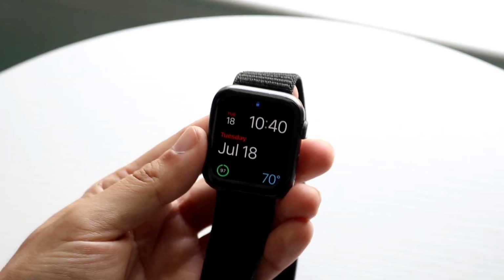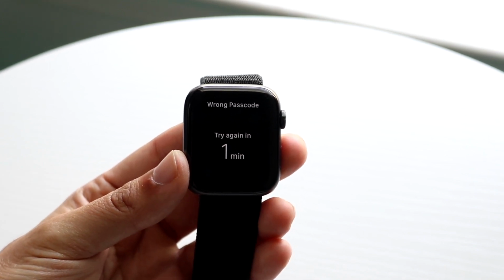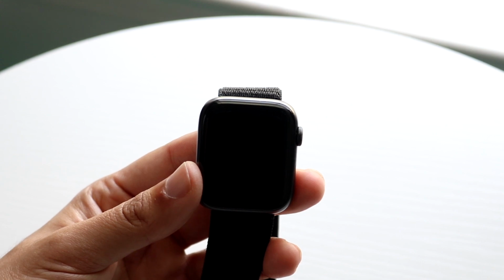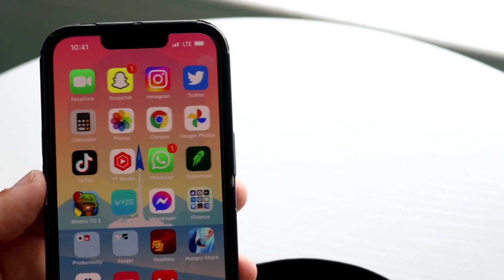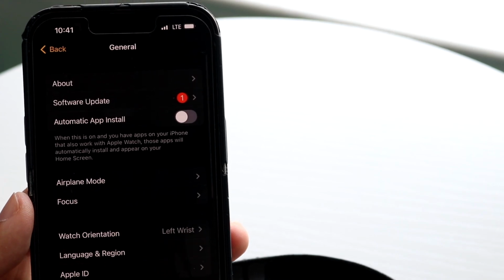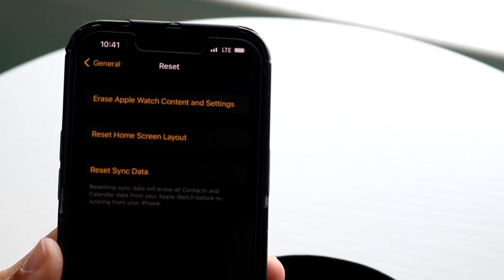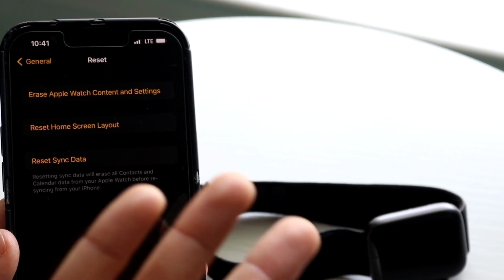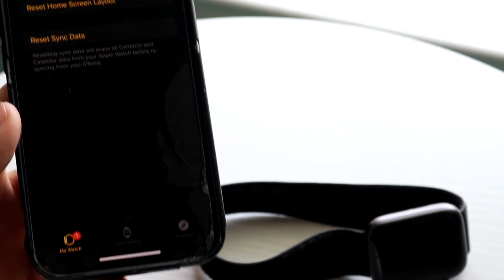How To FIX Apple Watch Too Many Passcode Attempts! (2023)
Here is exactly How To FIX Apple Watch Too Many Passcode Attempts! (2023)